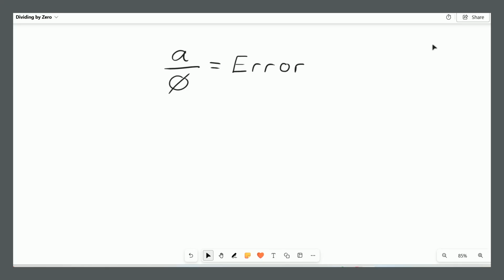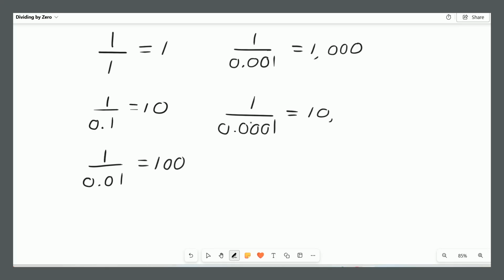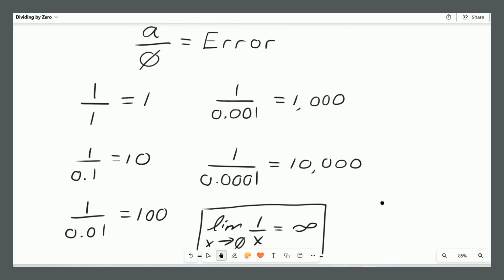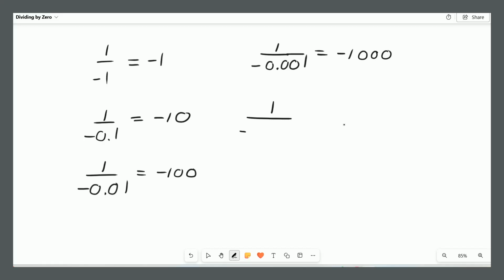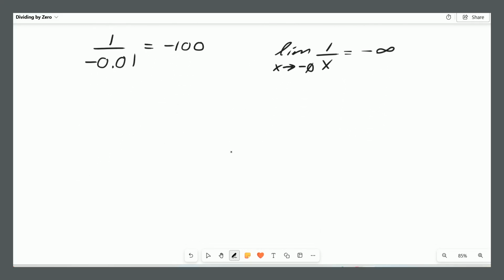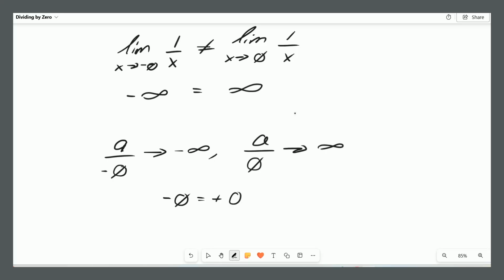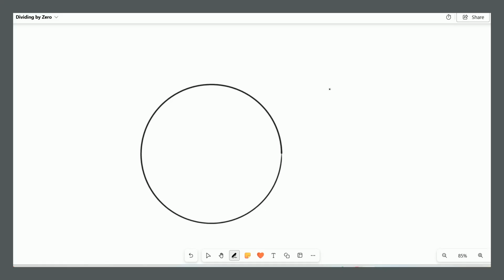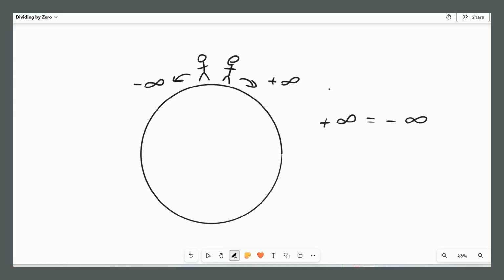Why You Can't Divide By Zero... Usually